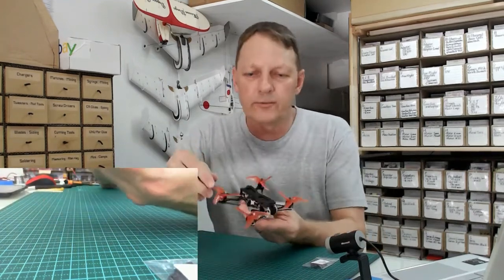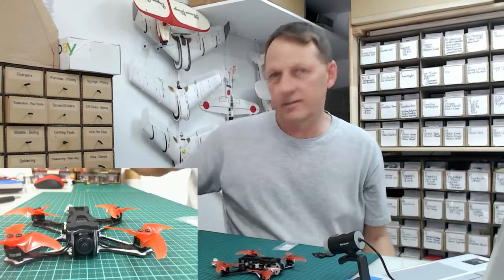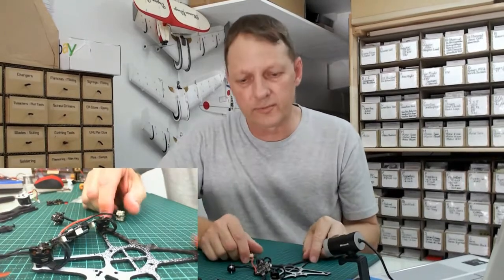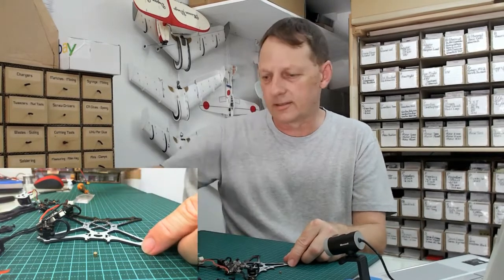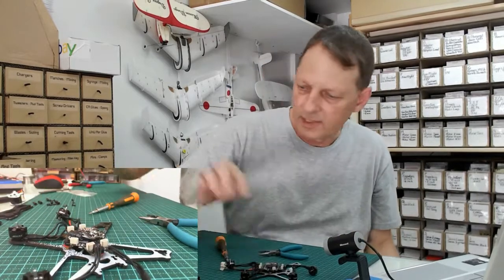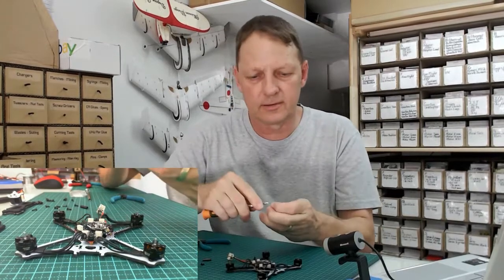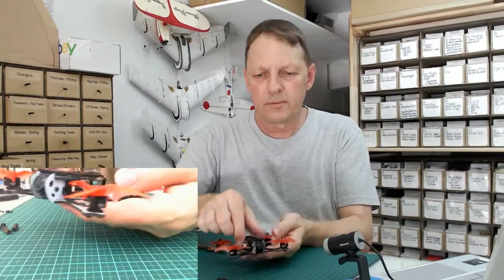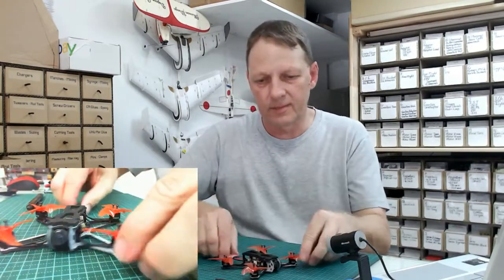Tinyhawk 2 Frestyle Stand off Upgrade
Demonstration of how to upgrade the stand-offs and other parts on the Tinyhawk 2 freestyle to all metal parts.